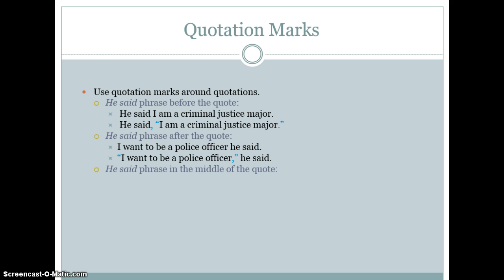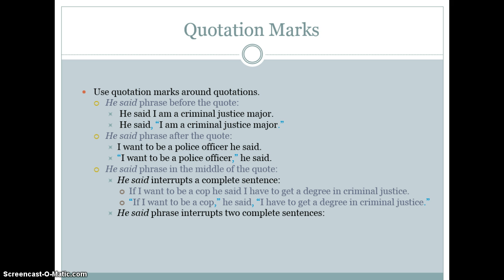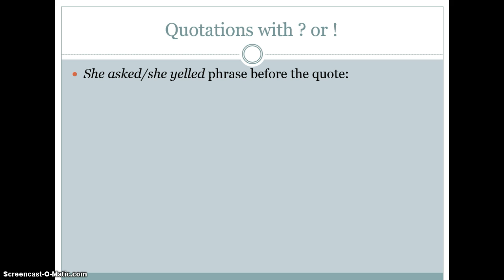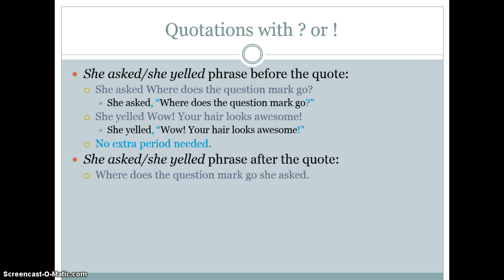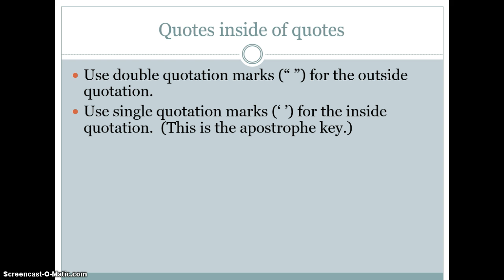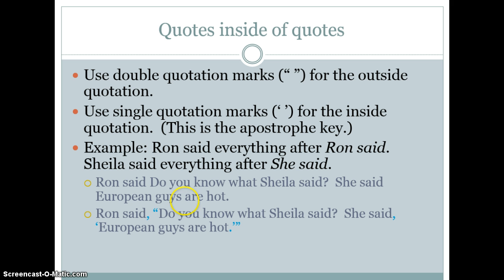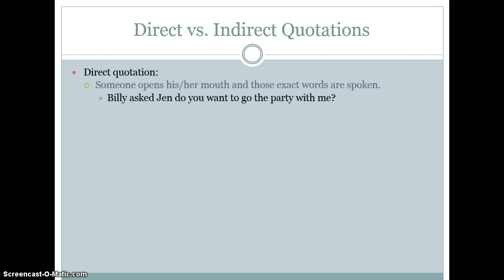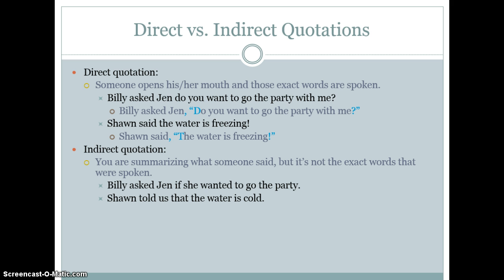Punctuating Quotation Marks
How to punctuate quotation marks correctly